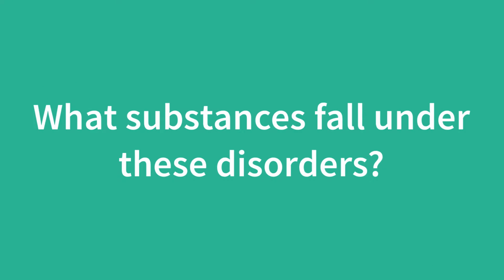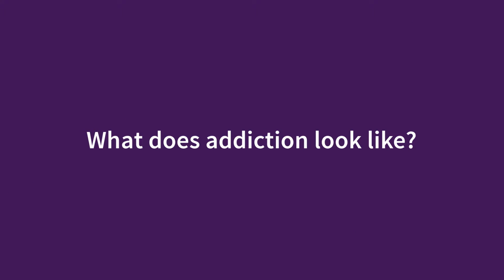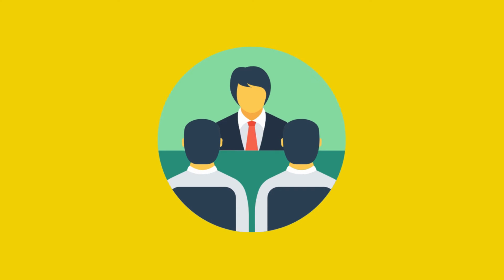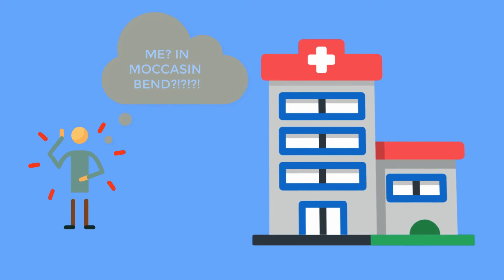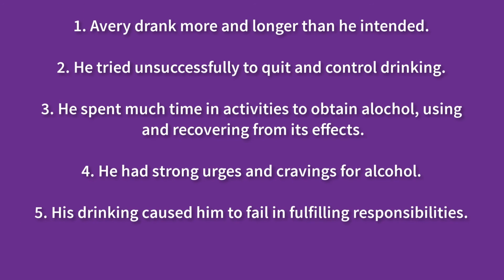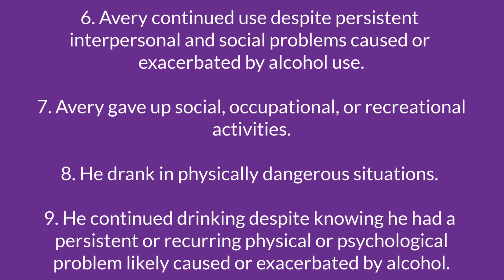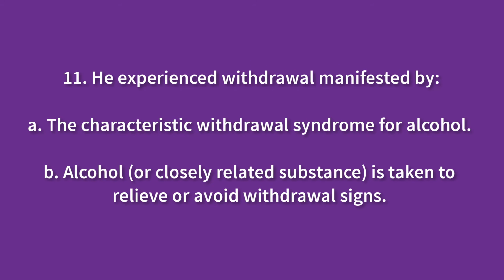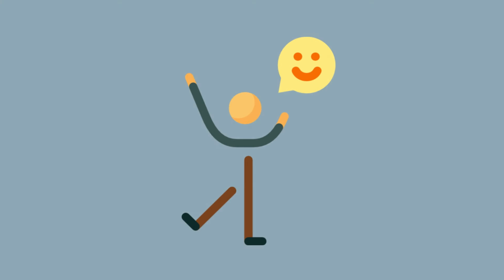AddictionDisorders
Cautionary Tale of Avery the graduate student